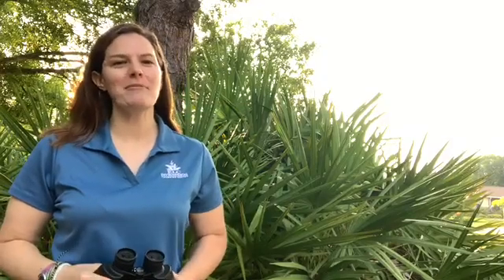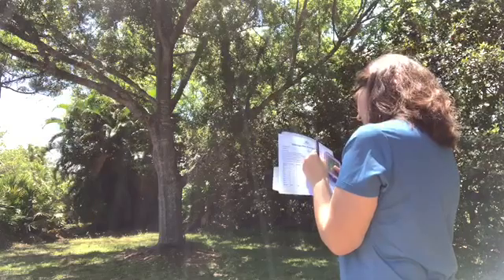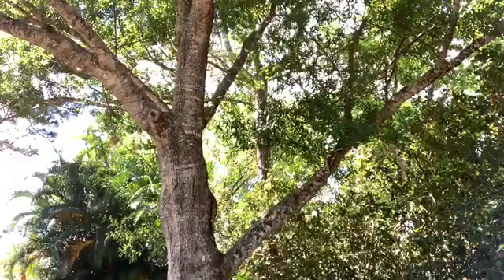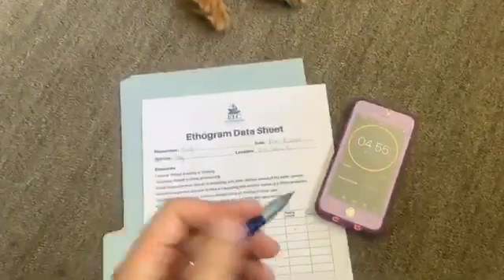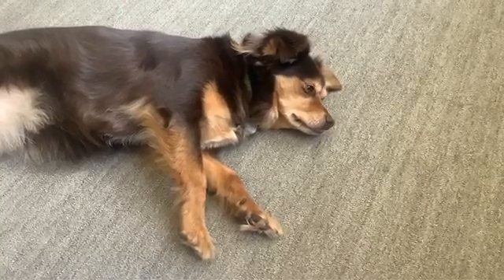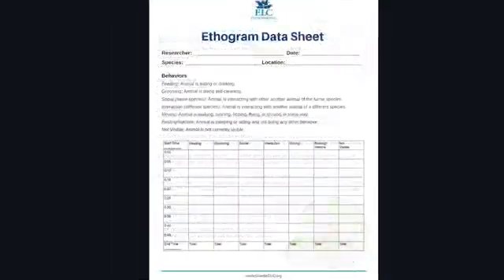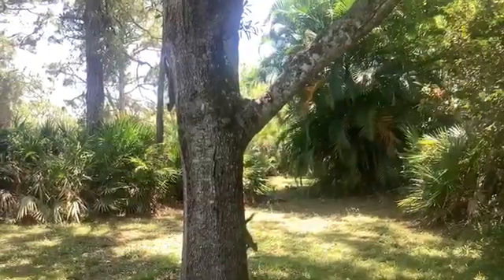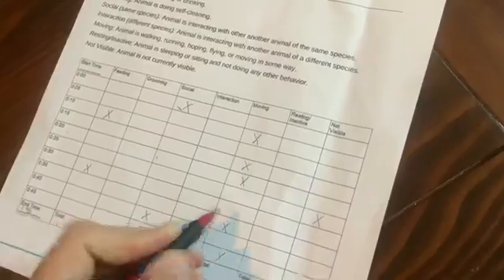Backyard Ethograms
Activity Time: 45 minutes or more
Age: 8+